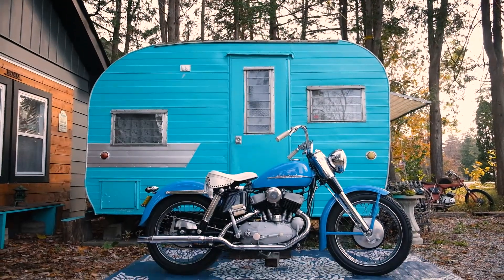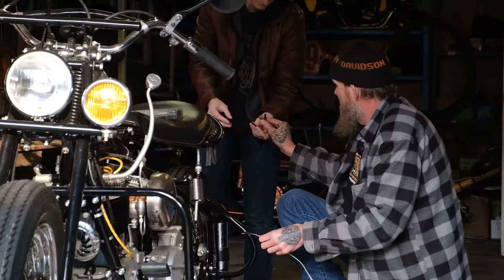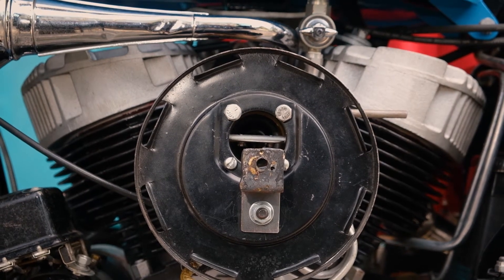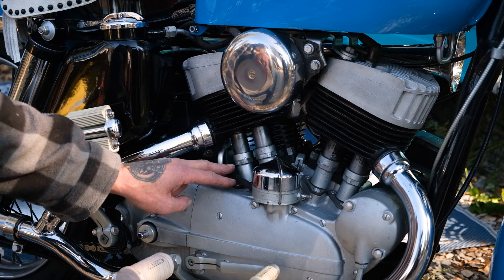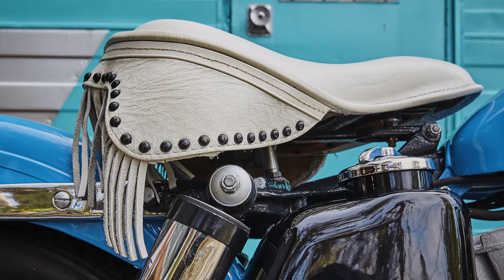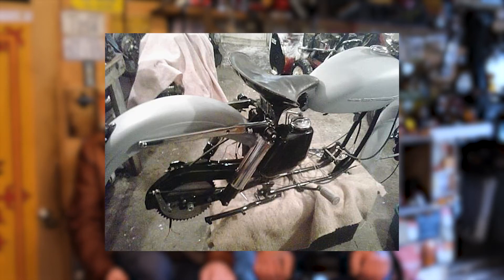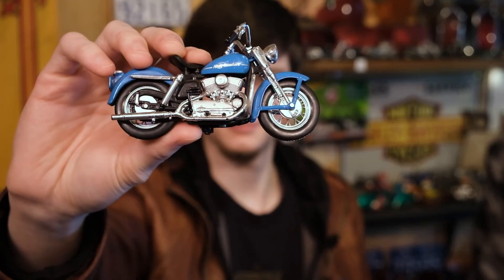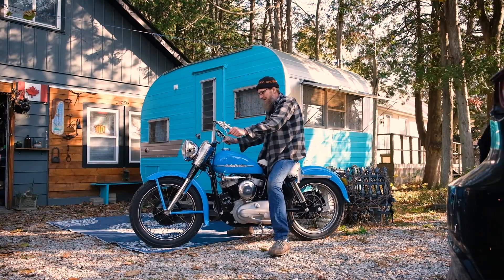Vintage Harley Davidson K-Model - Is This the Father of the Sportster?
Is the vintage Harley Davidson 1952 Model K the father of the iconic Harley-Davidson Sportster line of motorcycles?

Fully restored 1952 Model K motorcycle that has a meaningful back story for this father & son team.  Originally bought to be restored as a gift for his son.  Twenty years in the making to restore it to its present, pristine condition.

As always, it would be great to hear from you about what you thought of the video.